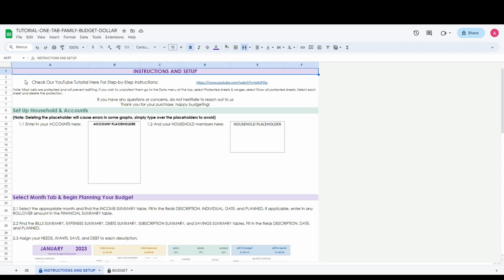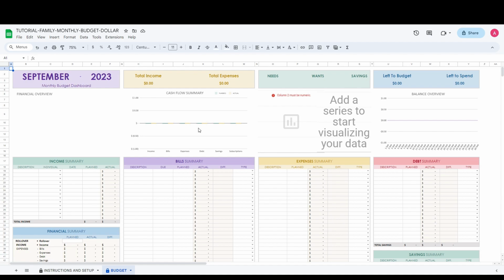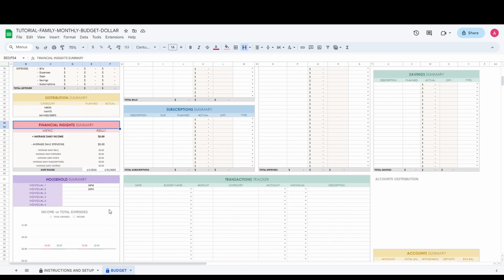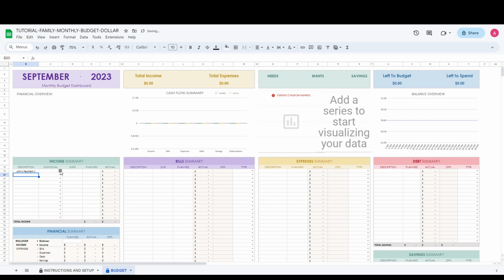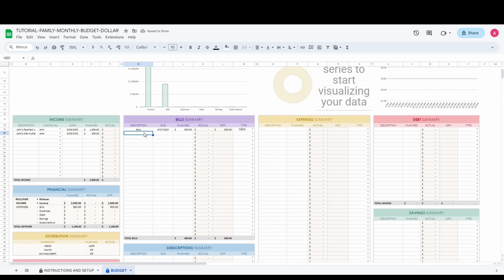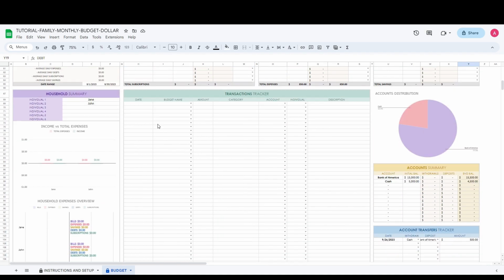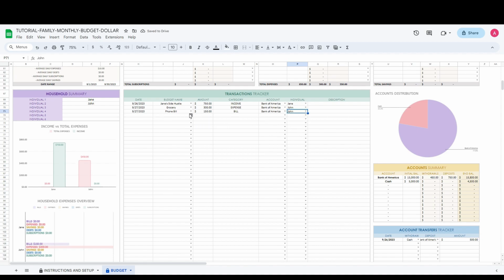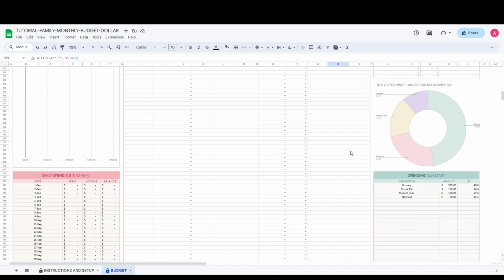ONE TAB FAMILY & COUPLES BUDGET TUTORIAL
Welcome to The Sheet Code!

This video will cover the One Tab Family & Couples Budget.

Jump to any section below:

Instructions and Setup: (0:00)
Budget Tab: (1:21)